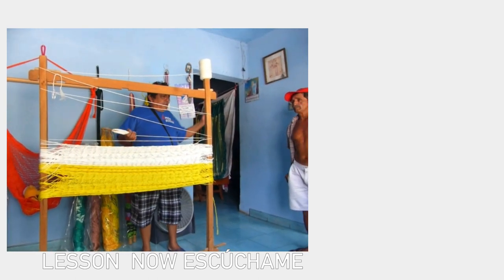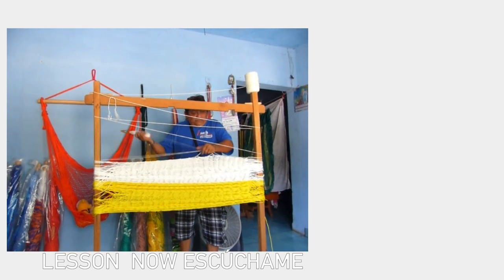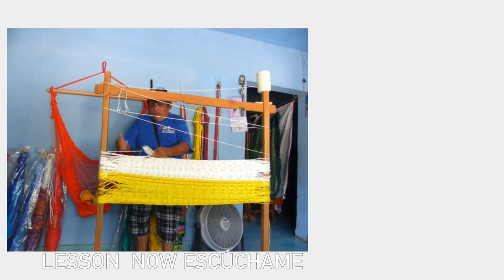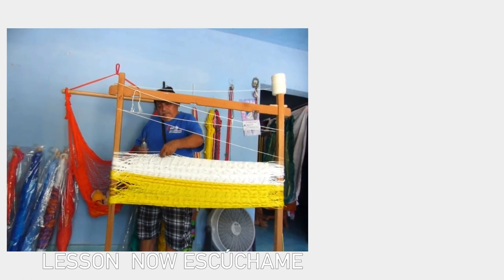Mexico 2017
Artistic we must traveled by plane - we had to ship stuff home - Great People to show us how to and the why - like Western Canadians - Amen